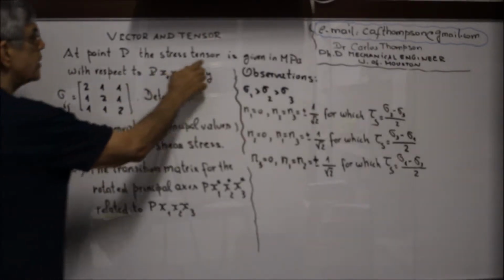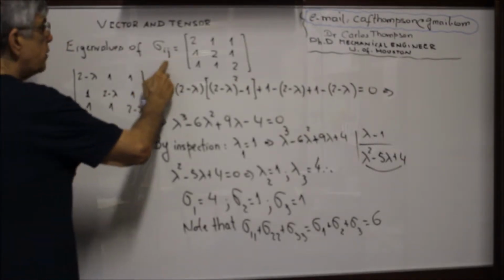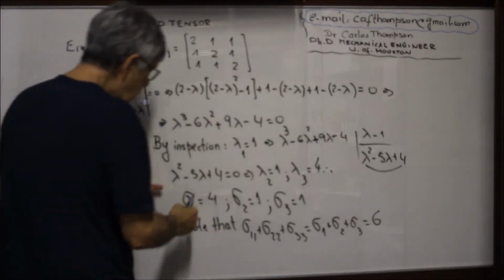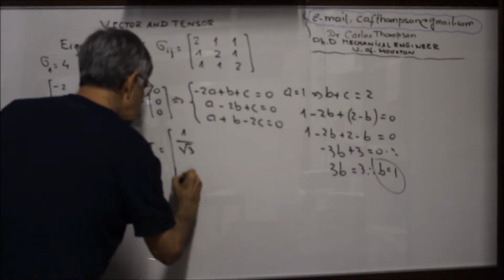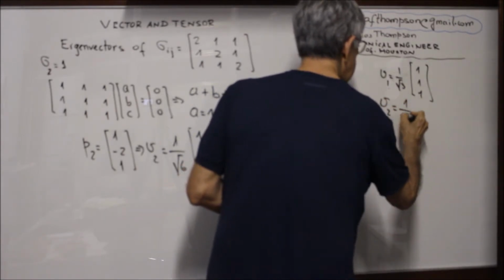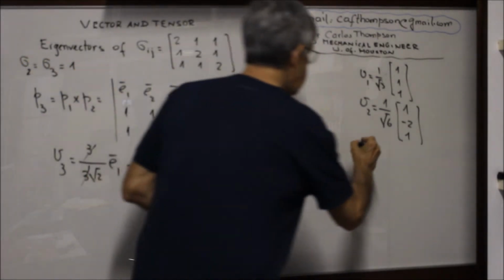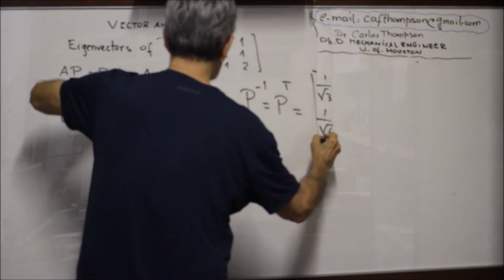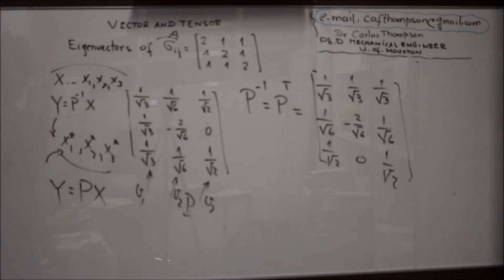VIDEO XXXV - VECTOR AND TENSOR - SOLVED PROBLEM - REPEATED EIGENVALUES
One is interested in finding the transition matrix whose columns are the unit eigenvectors of a given stress tensor matrix. In this case, there are repeated eigenvalues.